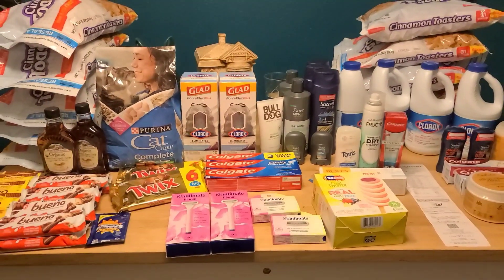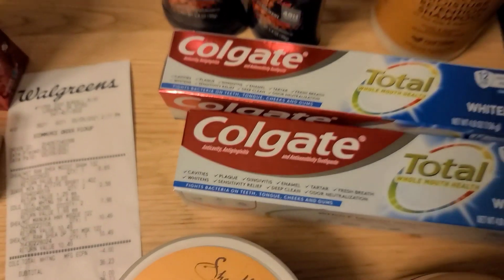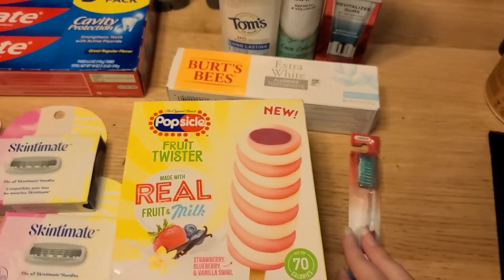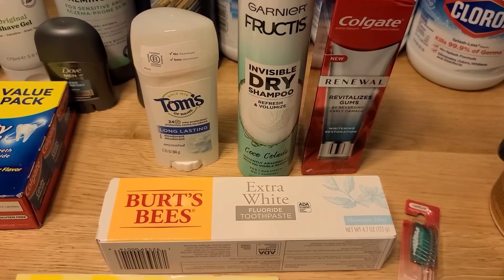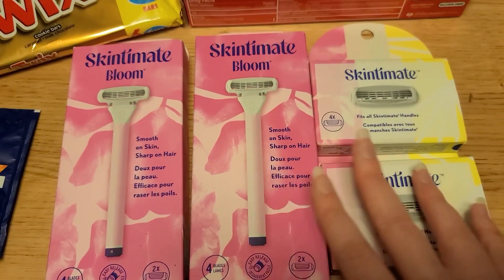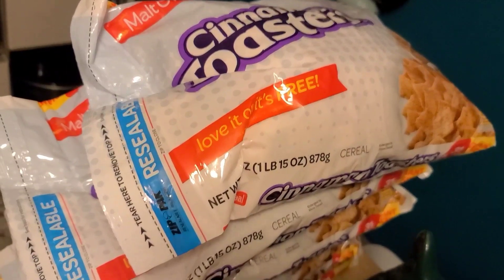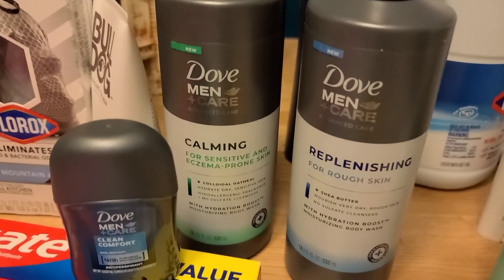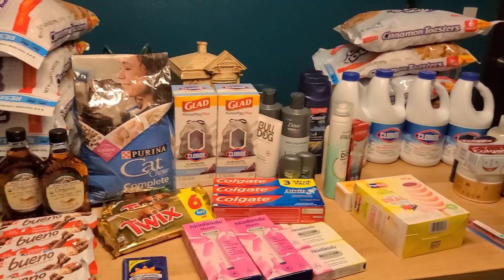40+Items FREE! Clorox, Shea Moisture, Dove + MORE! Walmart, Target, Walgreens Ibotta Deals This Week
Learn more about how to become an "Extreme Couponer" at my